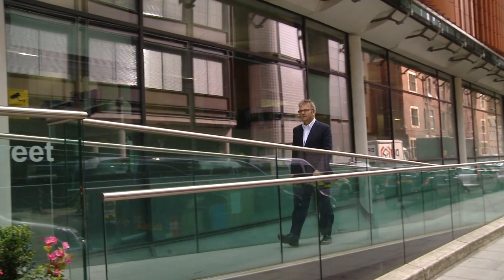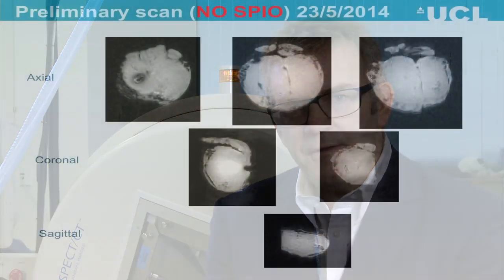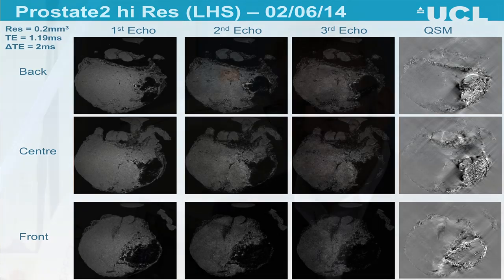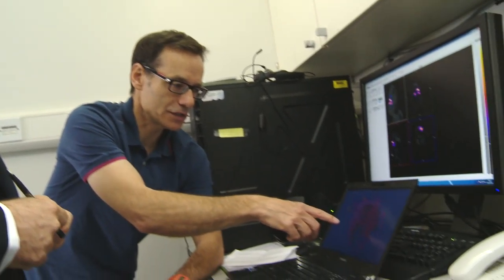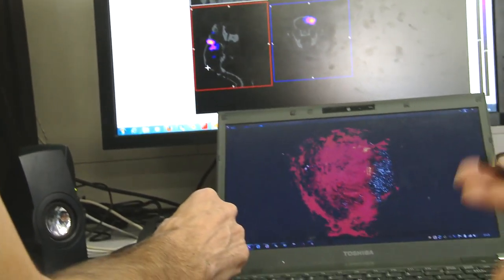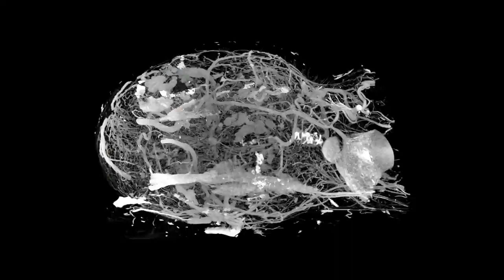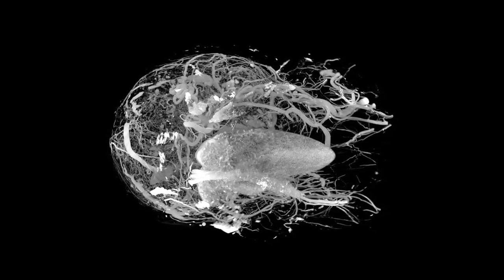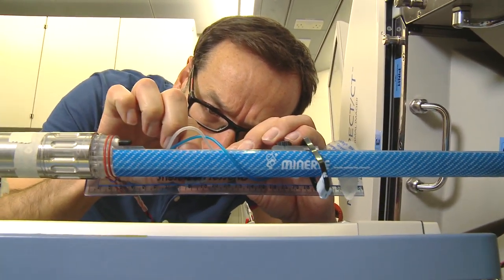Project 11 - Magnetic Targeting and Imaging of Cancer Using MRI and Magnetic Nanoparticles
Our aim is to improve diagnostic and therapeutic pathways for patients with cancer, through the use of state-of-the-art imaging techniques and minimally-invasive treatments. We aim to develop a novel Magnetic Resonance Imaging system which allows us to guide, image and agitate magnetic nanoparticles using a preclinical, then clinical MRI system, to target and destroy tumour tissue. The project will develop an MRI theranostic, combining therapy and diagnosis in a single modaility, creating a completely new class of imaging/therapy.